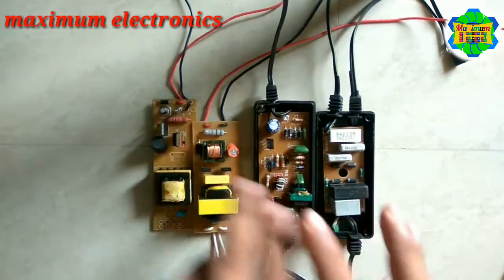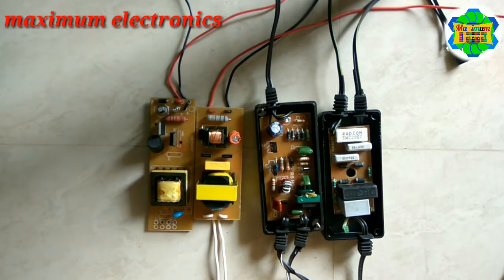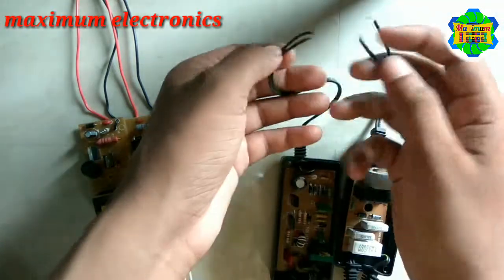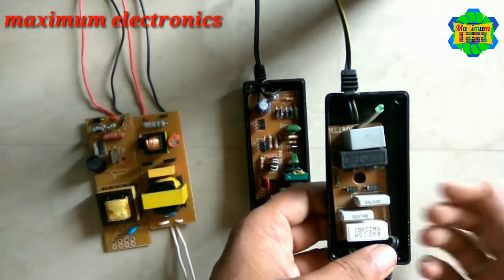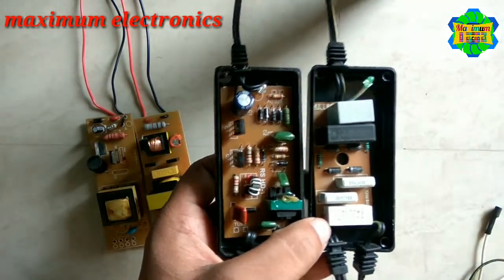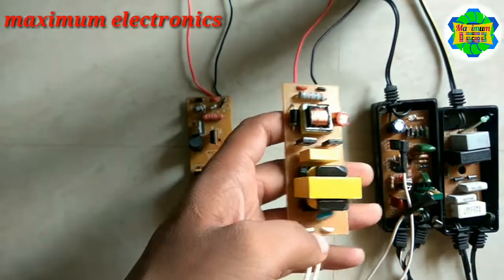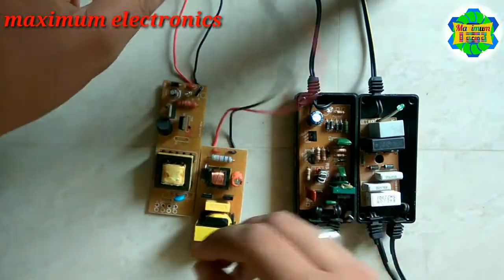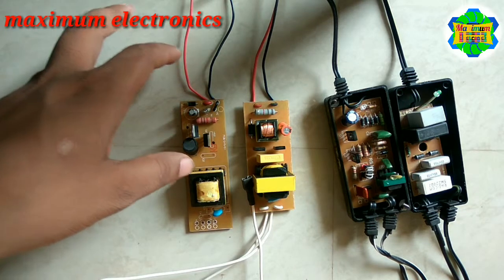Best uv choke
Best uv choke :-This video helps to identify which one is best uv choke AC or DC.